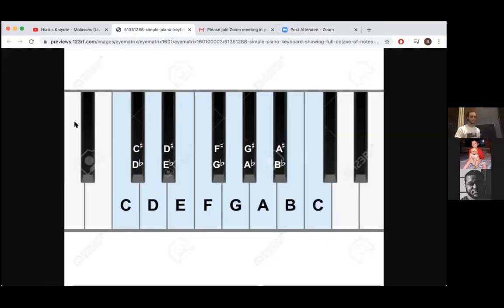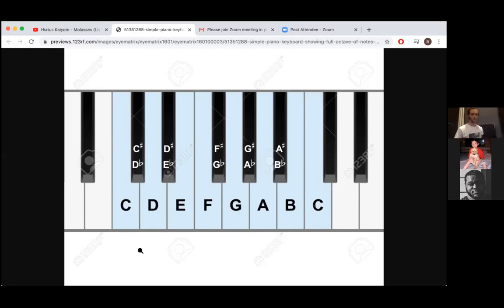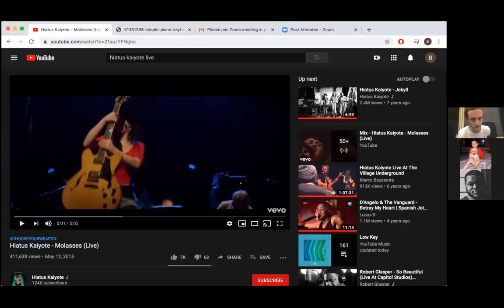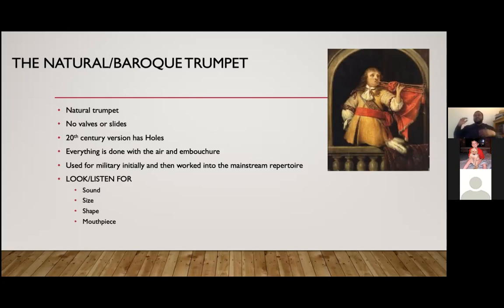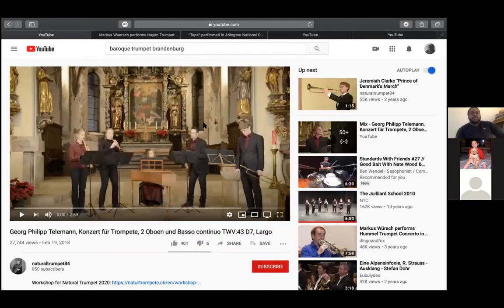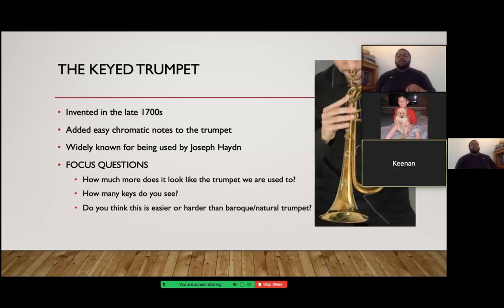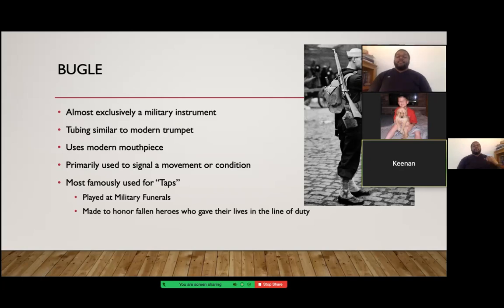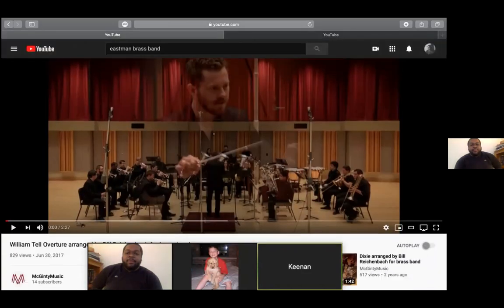Music Matters Week 5 Lesson 1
Hard to believe were 5 weeks into online music matters content!
Mr. Keenan laying it down for us on the keys
Mr. Peyton giving us an entire history of the trumpet
and Mr. Jake supervising it all.